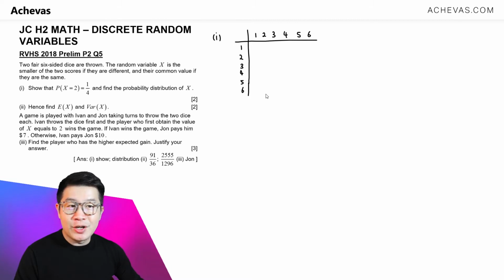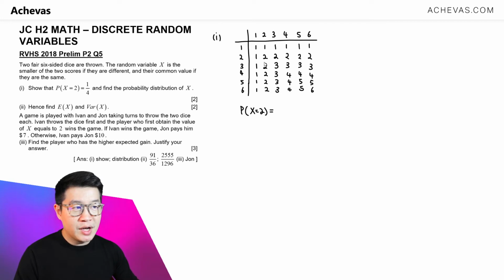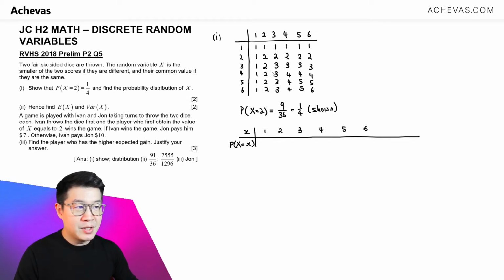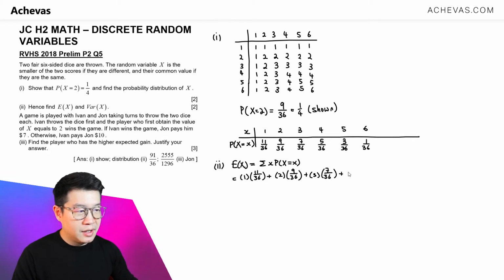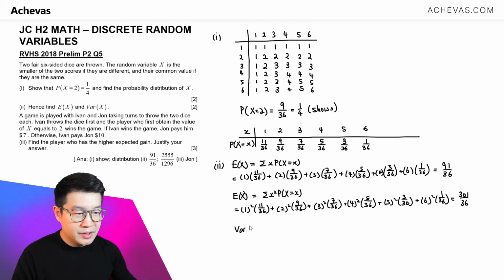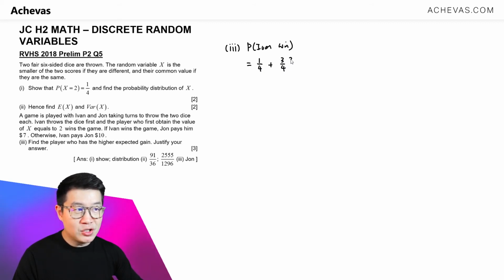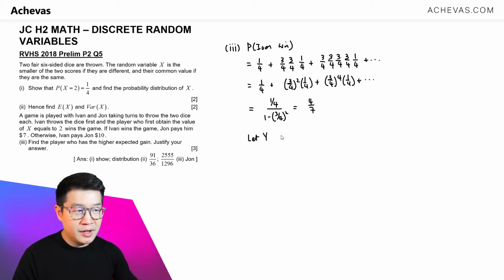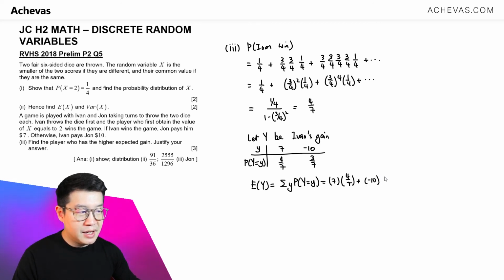JC H2 Math - Discrete Random Variables (DRV) | RVHS 2018 Exam Question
➜ Access Achevas's complete collection of H2 Math 【Discrete Random Variables】 exam questions for free

River Valley High School H2 Math Prelim 2018 Paper 2 Question 5, solution by Jack Ng

Part (i) 0:00
Part (ii) 3:08
Part (iii) 5:18